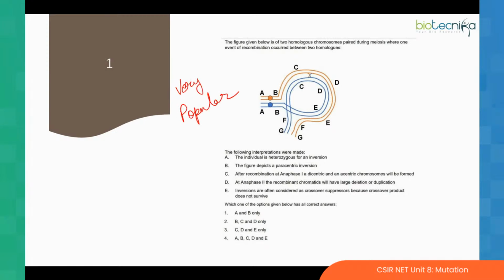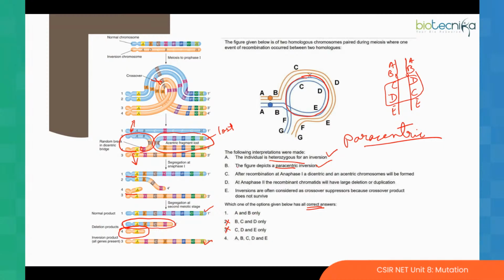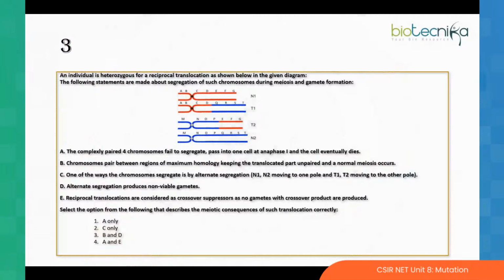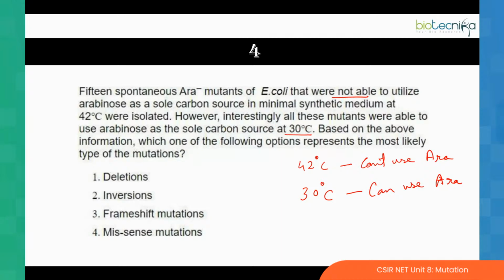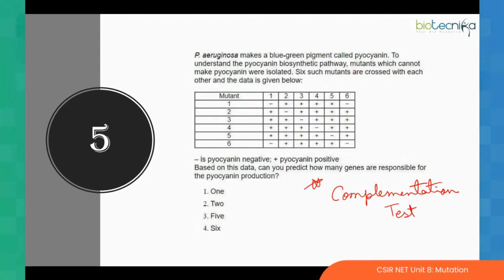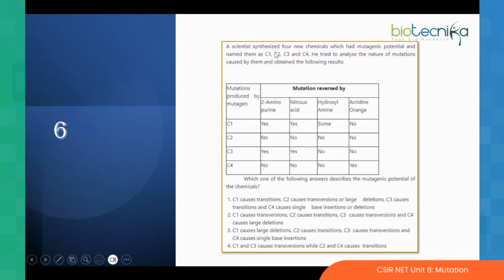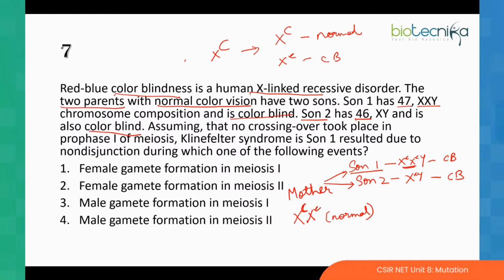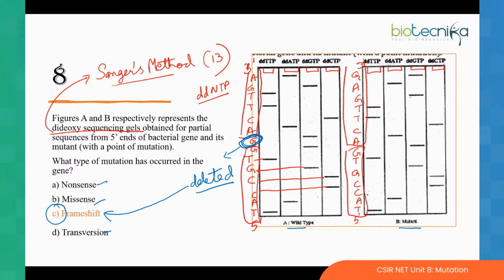Brahmastra Series CSIR NET Unit 8: Mutation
🌟 Brahmastra Series | Unit 8: Mutation | January 10 | 6 PM - 7 PM 🌟

Dive into the fascinating world of Mutation in our ongoing Brahmastra Series, presented by the esteemed Tithi Ma'am. In this session, we'll explore key concepts, important mechanisms, and the implications of mutations in genetic studies.

In-depth understanding of Unit 8: Mutation
Interactive discussion with Tithi Ma'am
Tips and tricks for mastering the topic
Clear explanations to strengthen your concepts
💡 Session Highlights:
📚 Simplified learning for better retention
📖 Exam-oriented insights
❓ Live Q&A interaction

📢 Don't miss this opportunity to enhance your understanding and engage with your faculty!